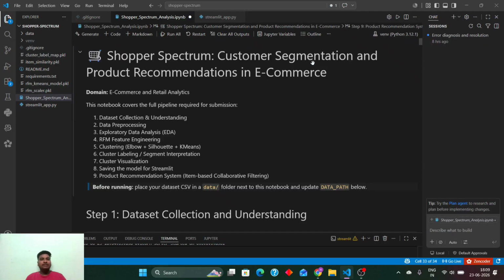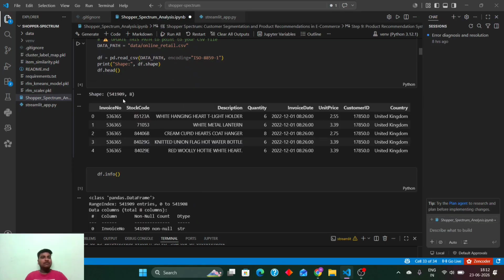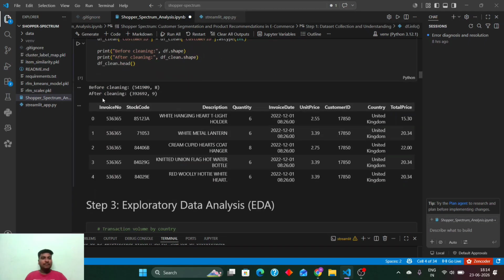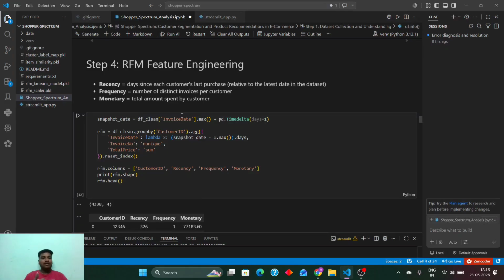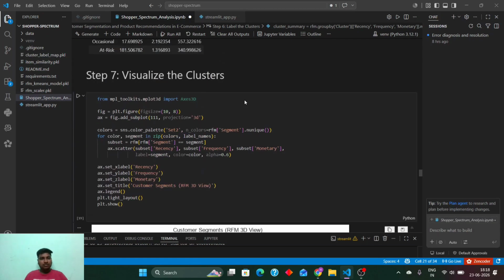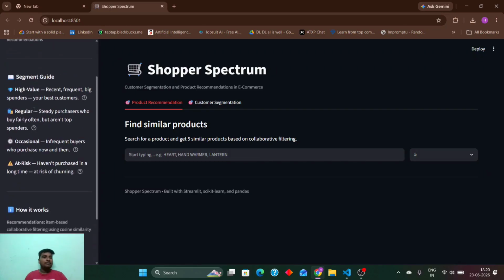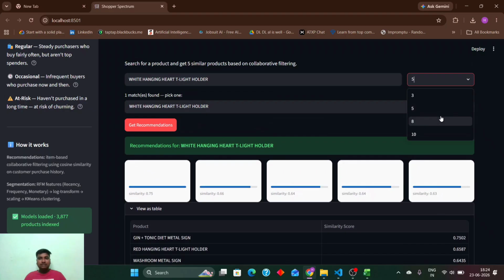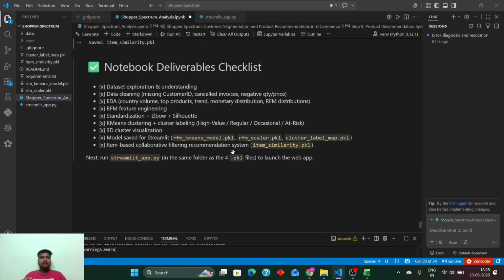Shopper Spectrum | Customer Segmentation & Product Recommendations 🚀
Turning e-commerce data into smarter business insights! 📊💻

Shopper Spectrum is a Data Science project focused on customer segmentation and product recommendations using real-world e-commerce transaction data.

The project covers data preprocessing, exploratory data analysis, RFM analysis, customer clustering, visualization, and a recommendation system — bringing together data science and machine learning to solve real-world business problems.

A great example of how hands-on projects at Labmentix help learners build practical, industry-relevant skills. 🚀